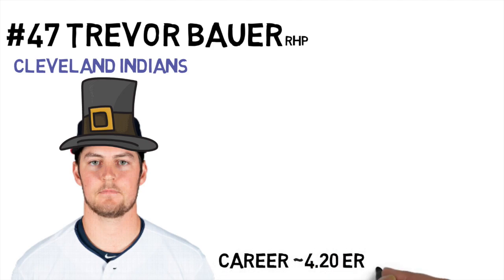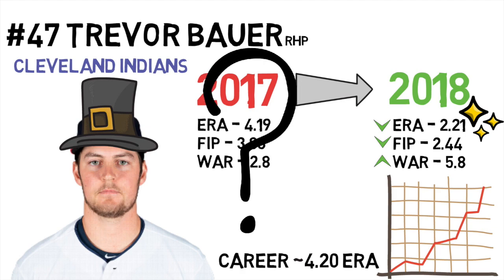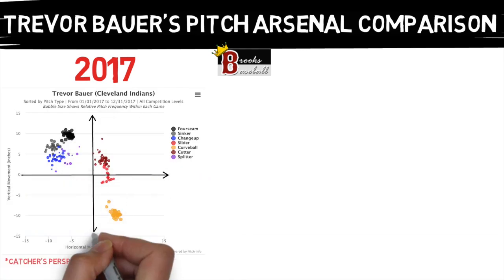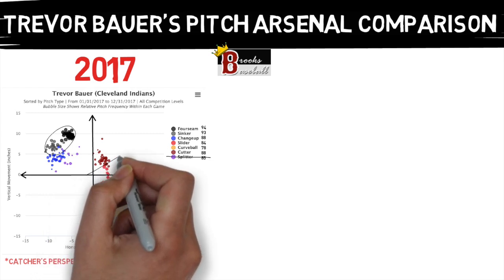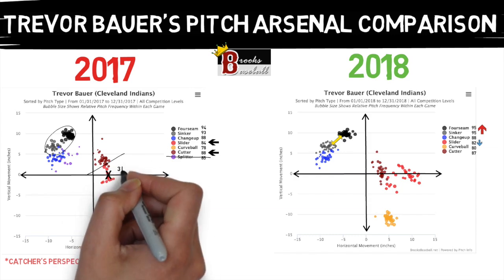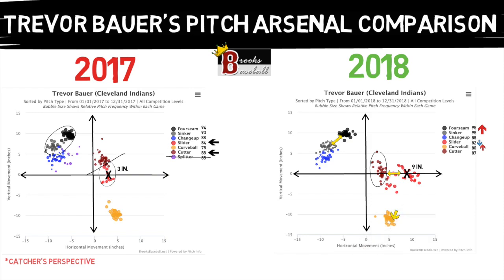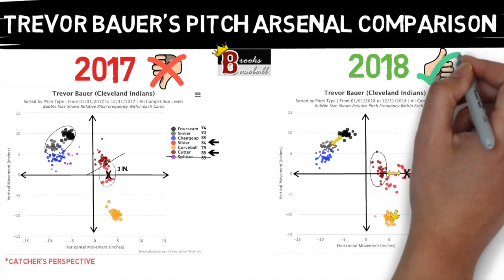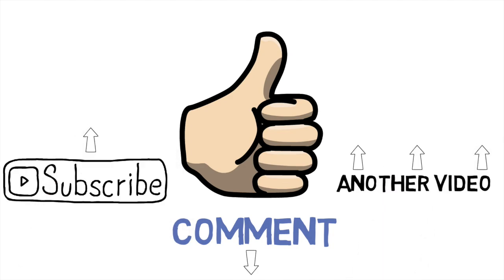PITCH DESIGN ANALYSIS: Trevor Bauer's Transformation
Over the past few years Trevor Bauer has literally made himself into an elite pitcher. He's one of the best examples of a pitcher who took the tools he already had, and by utilizing this technology, he made himself into an all-star. Here is my in-depth look into what changes he made from his 2017 season into his 2018 season in an example on what the pitch design process looks like to me!